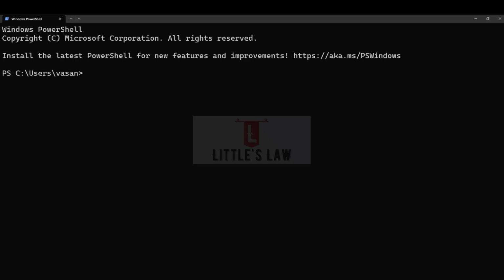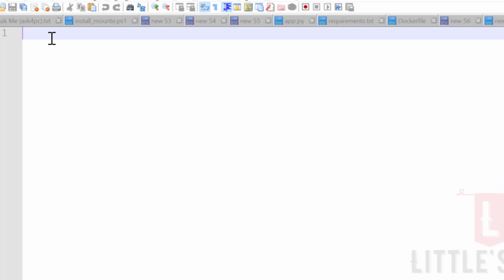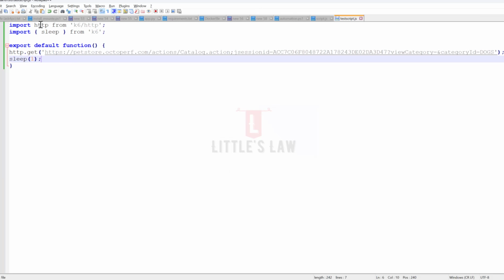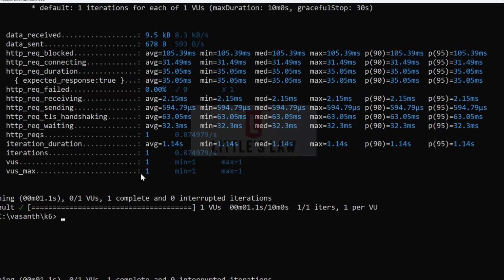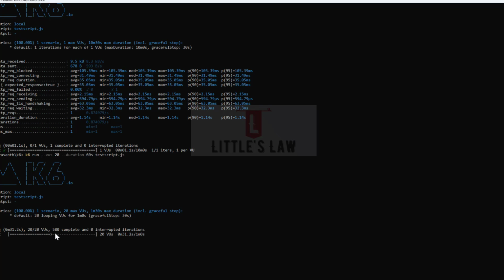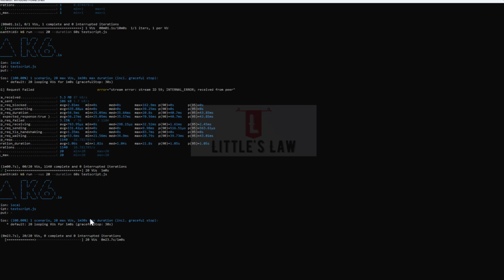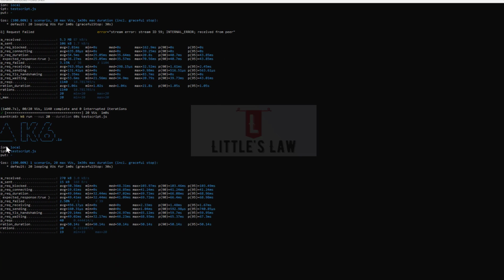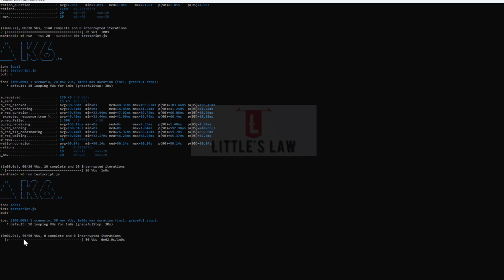Introduction to K6 Performance Testing Tool | Installation of K6 | Run K6 Load Test | Littles Law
Title: Getting Started with K6: Installation and Running Tests | Load Testing Tutorial

Description:
Welcome to our comprehensive guide on K6, the modern load testing tool! In this video, we'll walk you through the process of installing K6 and running your first performance test.

🚀 Timestamps 🚀

00:00 Introduction to K6 Load Testing Tool
01:15 Installing K6 on Windows
03:30 Setting Up Your First Test Script
05:45 Running Tests with K6
07:20 Analyzing Test Results and Reports

🔧 Tools Used:

K6 (version x.x.x)
[Code Editor] (e.g., Visual Studio Code)
📂 Links and Resources:

Official K6 Documentation
K6 GitHub Repository
🔍 Keywords for SEO:

👨‍💻 About the Presenter:
Vasanth Shanmugam is a seasoned Engineer with 14 in Performance engineering. He has a passion for performance engineering and are dedicated to helping you master performance testing with K6.

📌 Share your thoughts and questions in the comments section below! We love hearing from you.